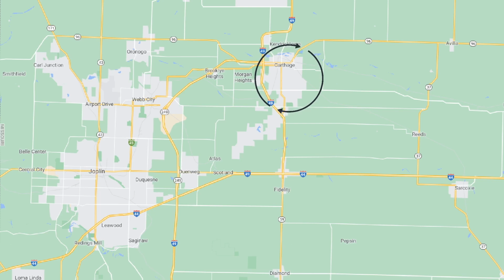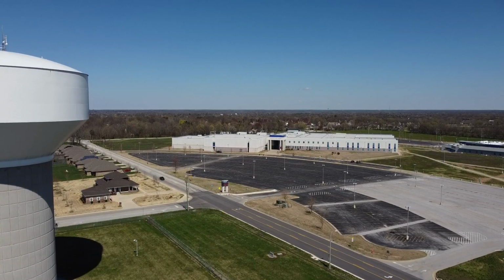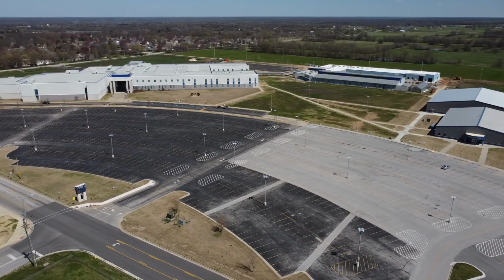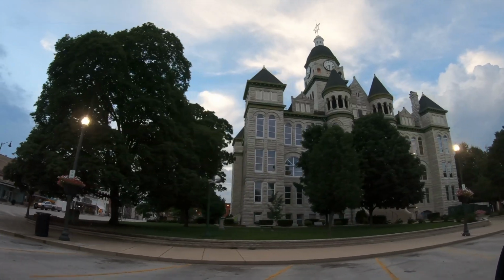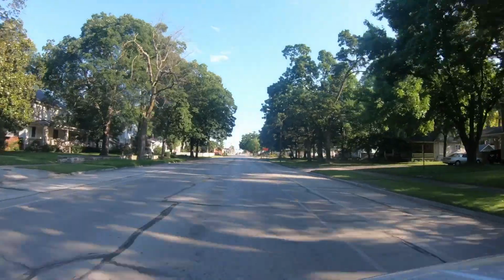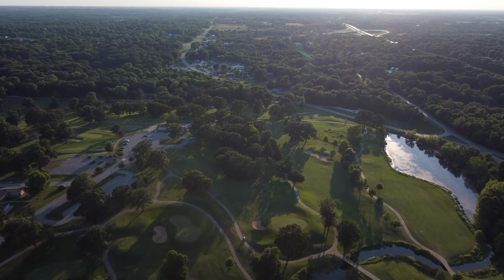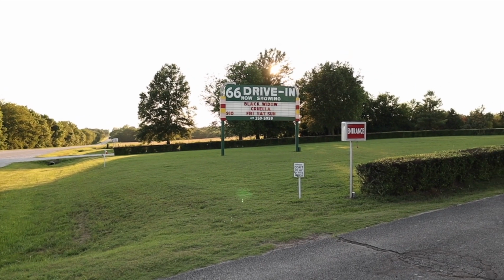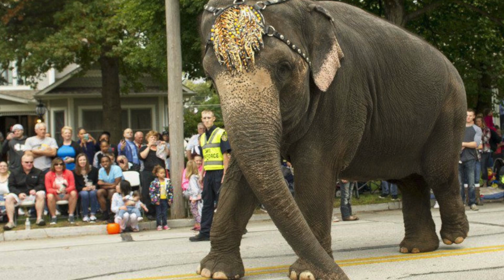FULL VLOG TOUR of Carthage Missouri | Moving To Carthage Missouri | Joplin Missouri Suburbs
If you have been considering moving to the Joplin Missouri area, you might want to check out Carthage Missouri.
In this video we give you a full vlog tour of Carthage Missouri!

🏡 Thinking about moving to the Ozarks?

(Speak with a real local — we answer 24/7)

🎯 RELOCATING TO THE OZARKS?

I'm Chris with Living in the Ozarks. I help people relocating to Northwest Arkansas, Springfield MO, and Joplin MO find the right area, the right home, and the right local agent — for free.

👉 Get your free Ozarks Relocation Guide + connect with a trusted local agent

If this is your first time to this channel, and you want to know everything about eating, sleeping, working, playing, the good, and the bad of living in Northwest Arkansas and Southwest Missouri, then subscribe▶ and tap the bell🛎 for notifications so you don’t miss any of our future videos!😁

We get calls and emails everyday from people just like you, looking for help on making their move to Northwest Arkansas and Southwest Missouri and we absolutely love it.😍 Whether you are moving tomorrow, next month or next year, give us a call☎, shoot us a text📝, or send us an email📨 so we can help you make the move as easy as possible! 😎

Chris Mootrey Agent+ Group | Licensed Realtor | License# SA00086144
Brokered by ReeceNichols